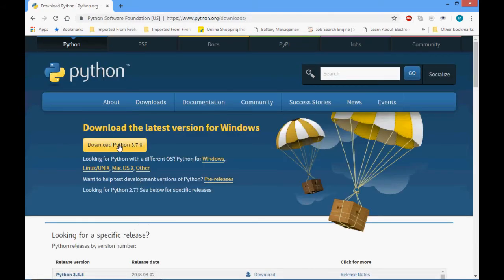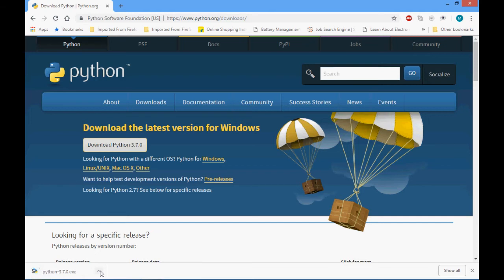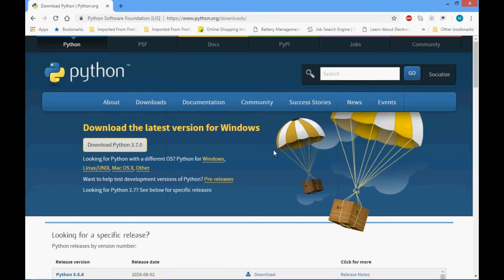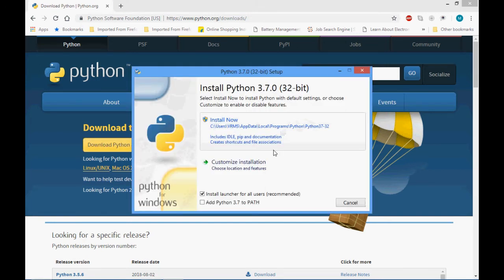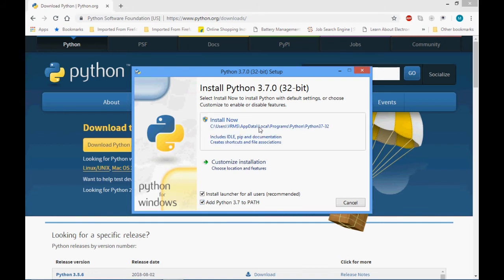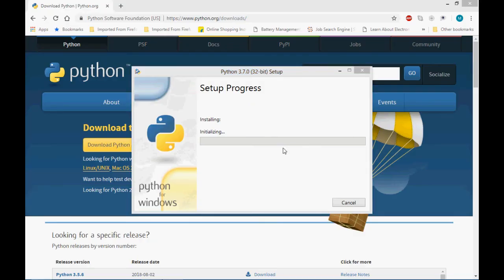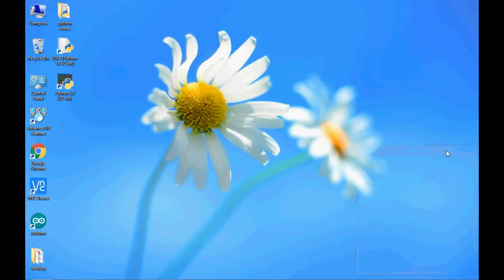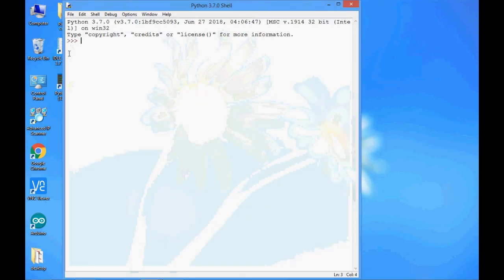How to install python?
This video shows easiest way  to install the latest version of python in Windows operating System.